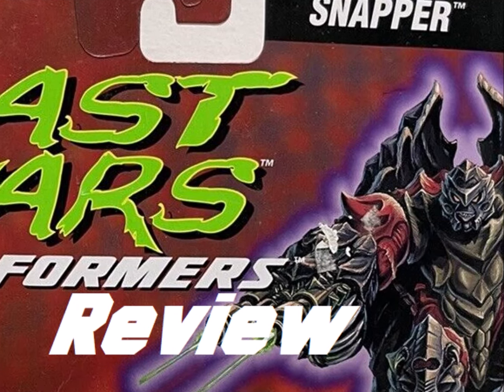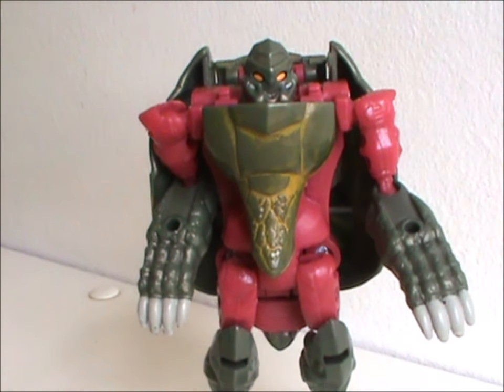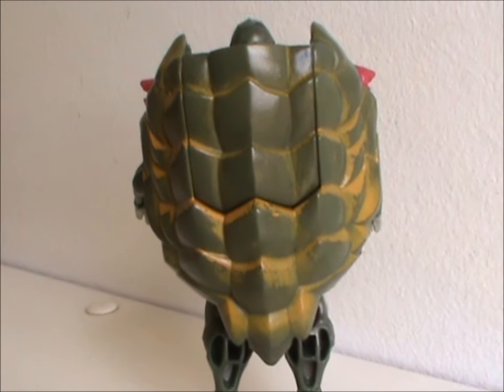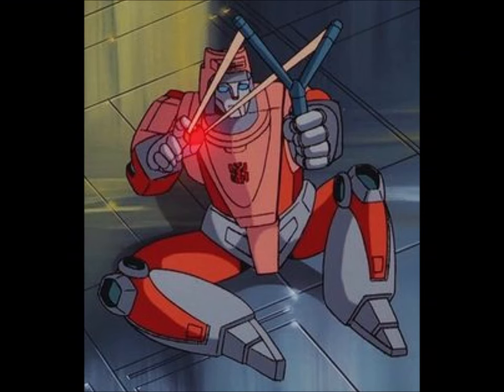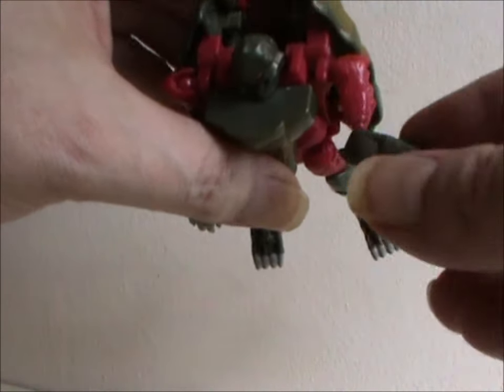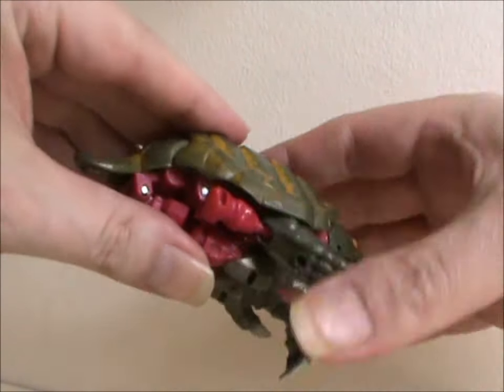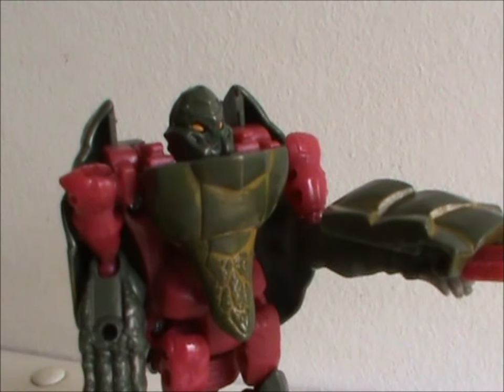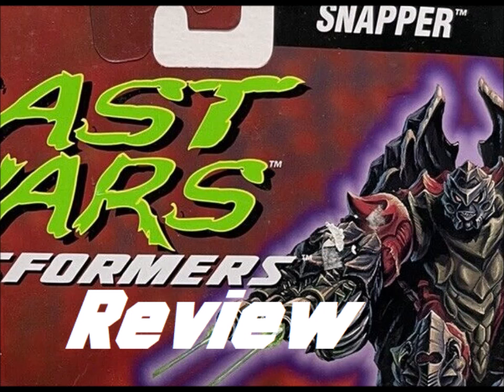Saturday Shorty : Snapper (Transformers Beast Wars) Review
Our first look at Beast Wars and a fairly obscure character !